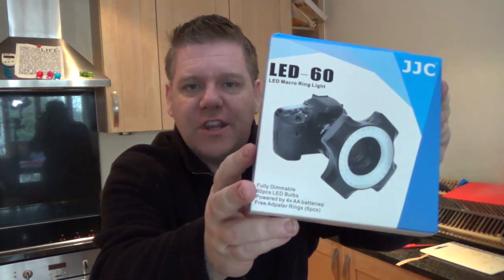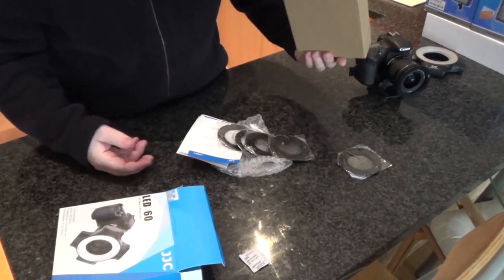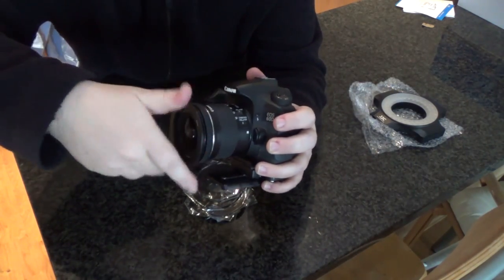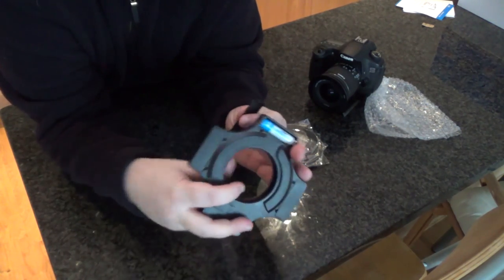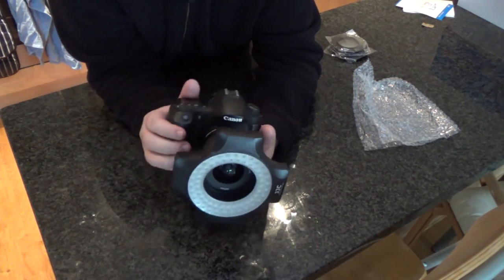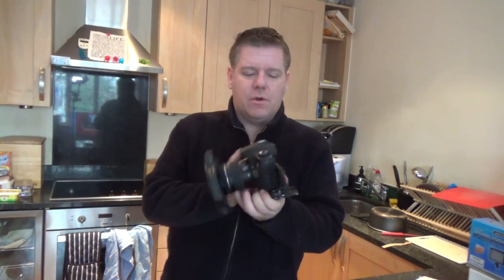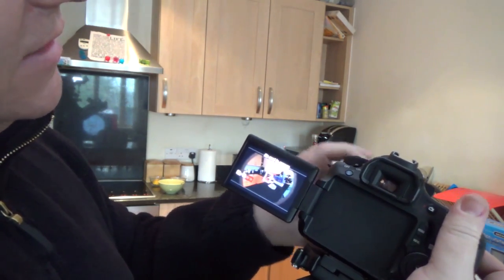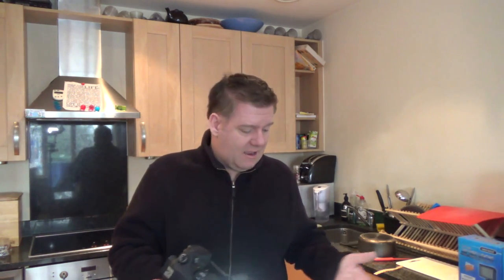Cheap Macro LED Lens Light - LED-60 by JJC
Sometimes, we can't afford to pay £1k for a simple lens ring light - this one comes in at around £35. It's cheap, it's nasty but it may well do for basic video work!

   - Raidcall: fluctibusfludd

PODCASTS
   - FLUCTIPODS

HARDWARE & SOFTWARE:
Software: Photoshop, Premiere Pro, GIMP
Microphone: Samson CO3U
Capture: Open Broadcasting Software
HD Webcam: Logitech C920

VLOGGING KIT:
DSLR: Canon 60D
Lenses: Canon 17-85mm | 50mm | 10-18mm
Mobile Vlogging cameras: iPhone 6+ & Sony Cybershot (with ultrawide mod)